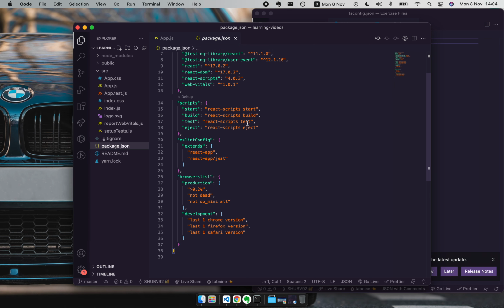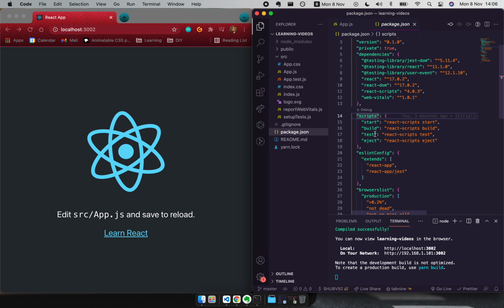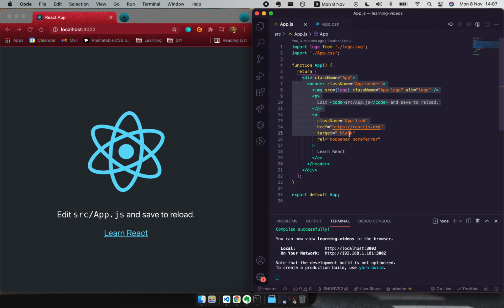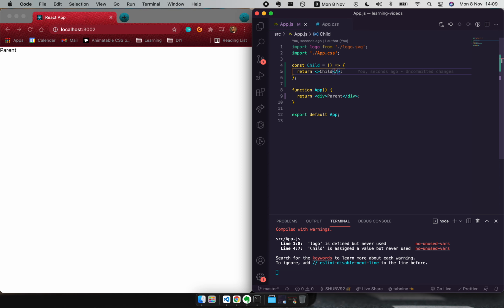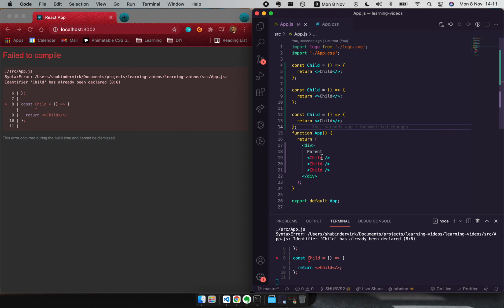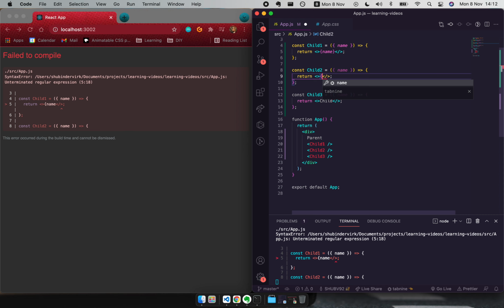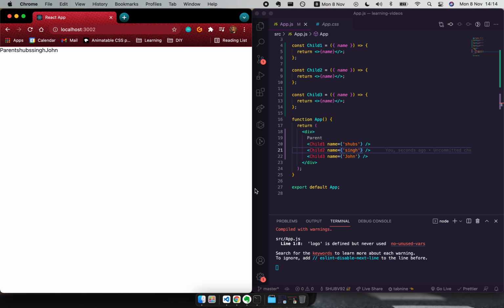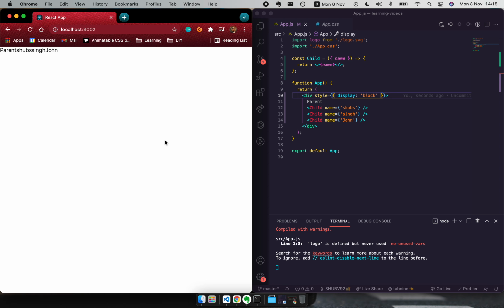How to make react components reusable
This video is a brief introduction to React components, props and the re-usable nature of React.